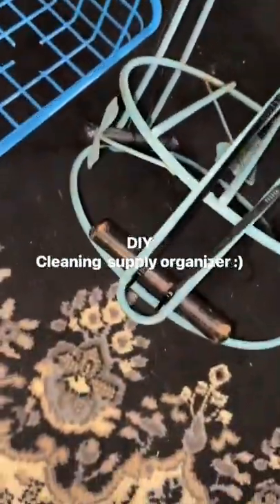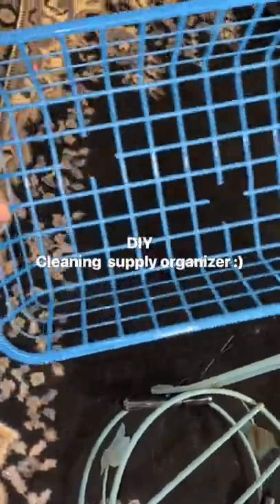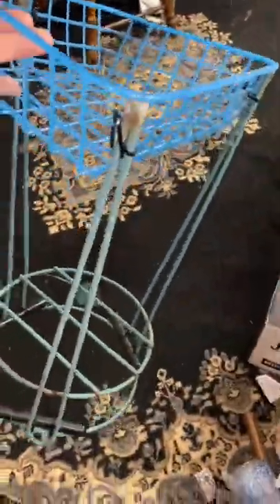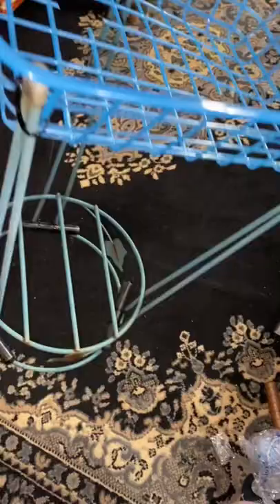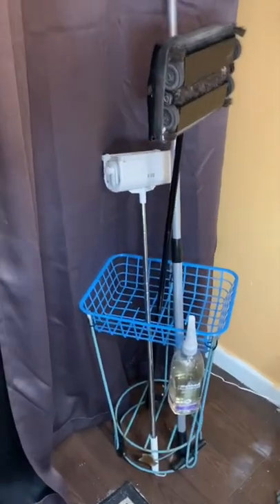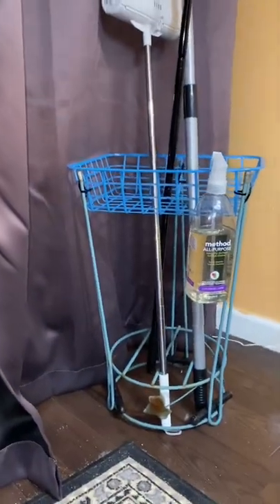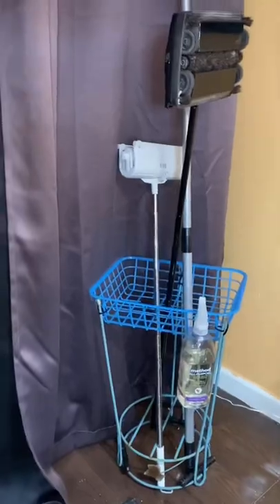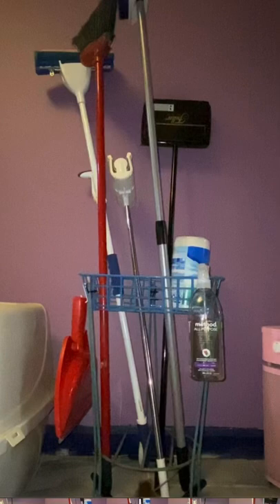DIY cleaning supplies organization rack! DI…Why am like this